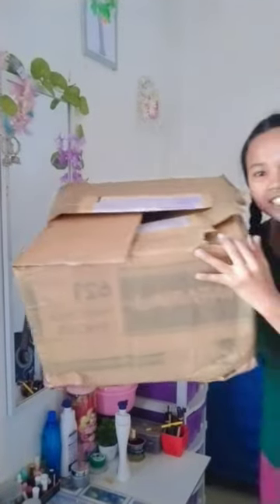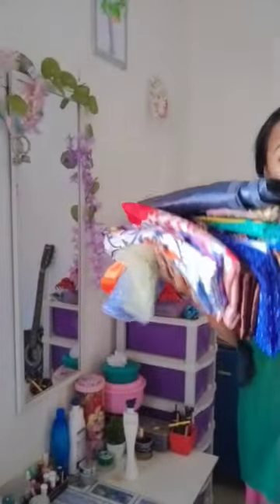mini vlog-6 swing XXL Ščrünchies